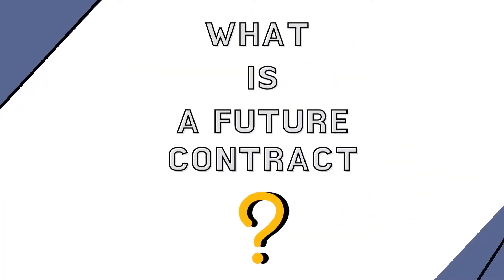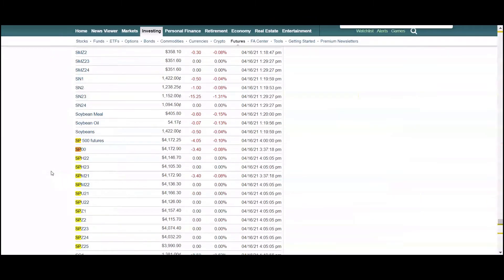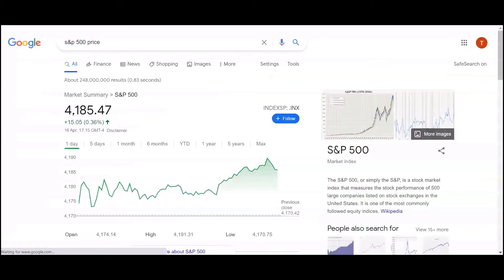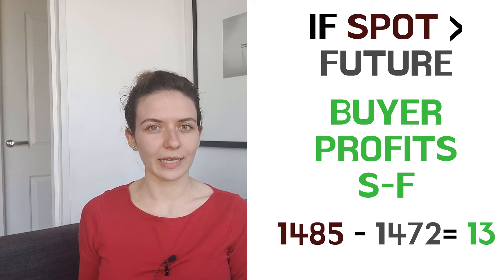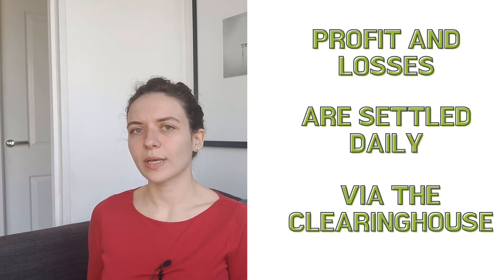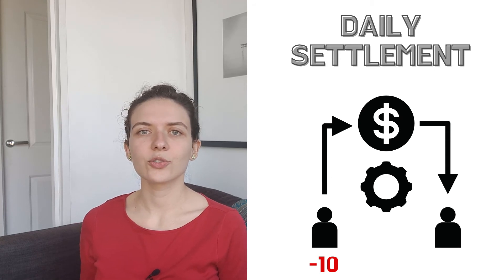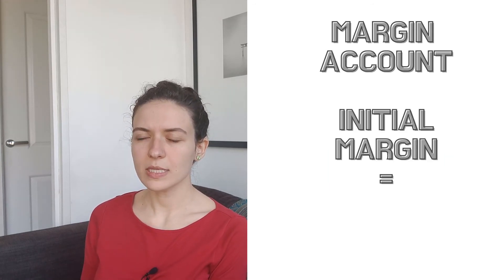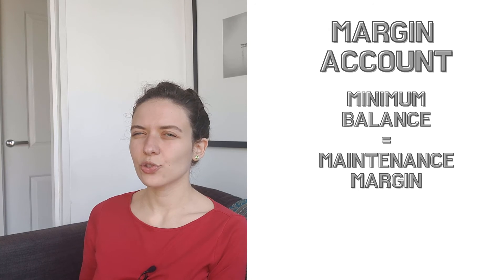What is a Future Contract? Futures vs Forwards (Explained)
In this video you will learn what a future contract is:

A Future contract is a standardized derivative in which two parties agree to exchange a certain good in the near future, usually in 3- or 6-months’ time.
The price at which the exchange will happen is decided today when the contract is initiated and is called the future price. The good object of the transaction is called the underlying asset, and it can be a commodity, a stock index or a bond, or recently even cryptocurrencies.

Chapters

0:00 What is a Future contract
0:25 Example
1:18 The Spot Price
1:29 Why using Futures?
3:15 The Exchange
3:34 The Clearinghouse
5:40 Futures vs Forwards